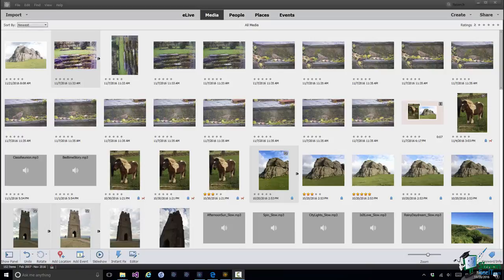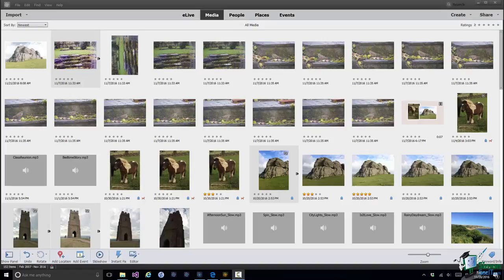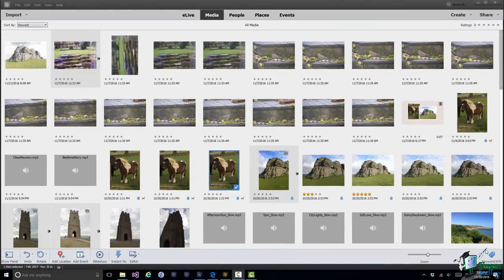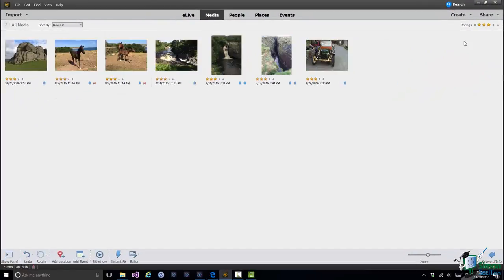1051848 060 Ratings